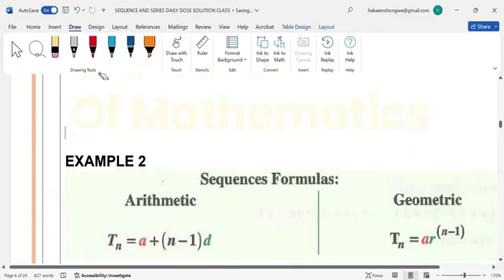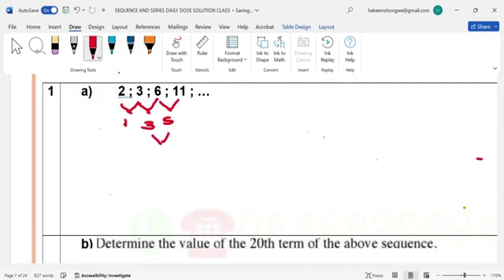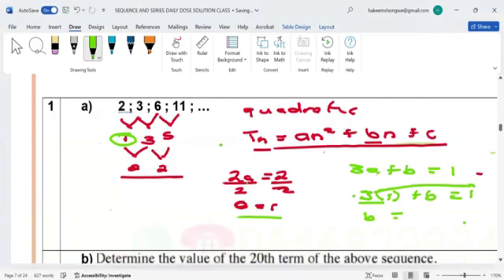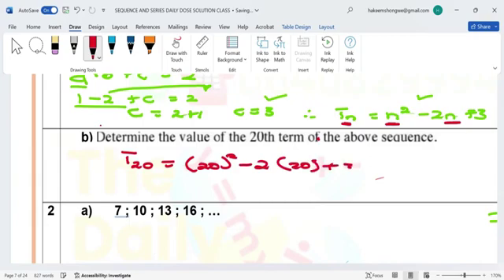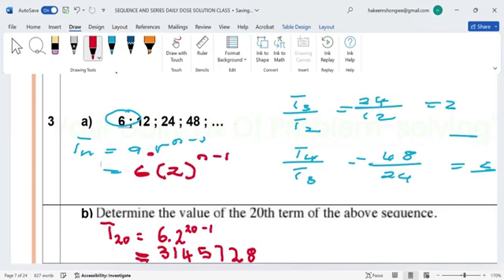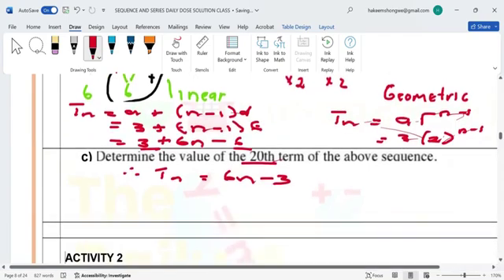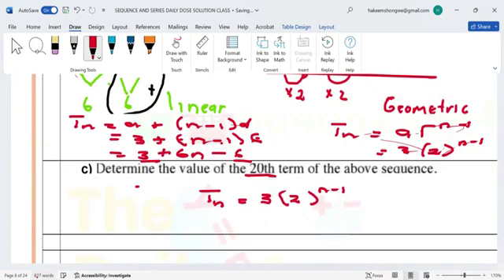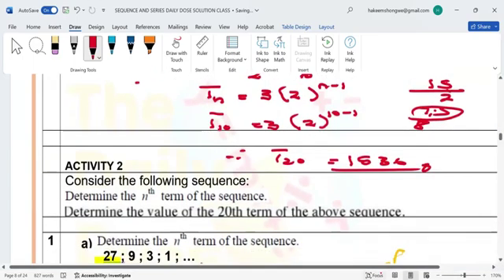EXAMPLE 2 Determine the nth term and 20th term given a sequence